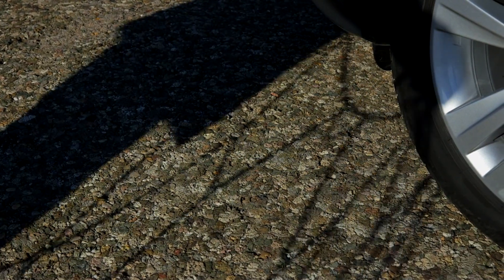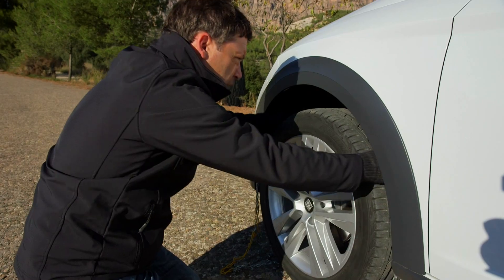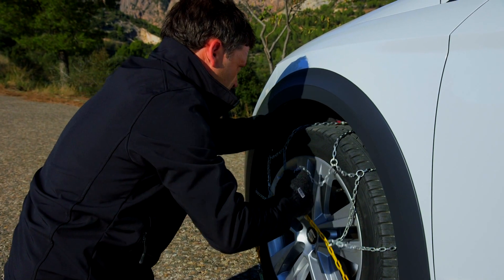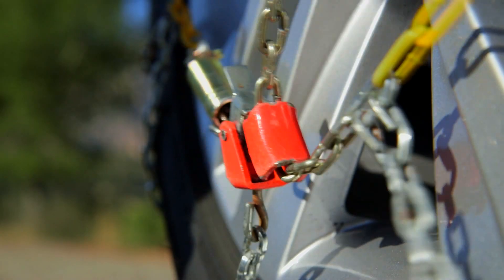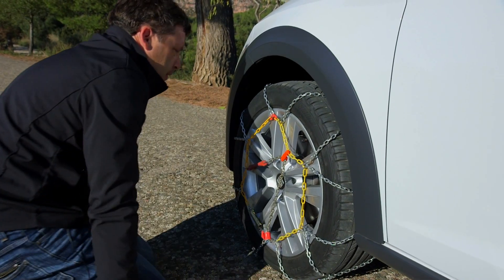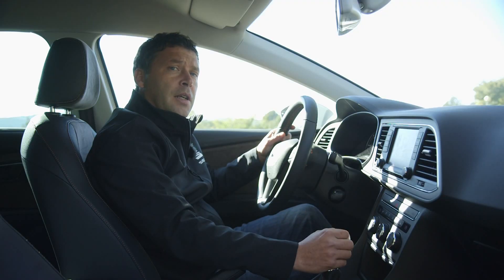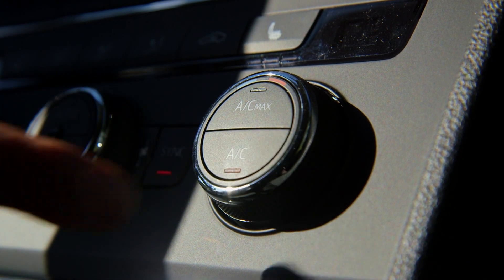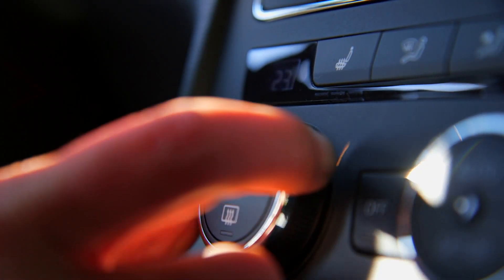How To Install Snow Chains On Tires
Jose Luis Duran, engineer at the Seat technical centre, gives advice on safely installing snow chains